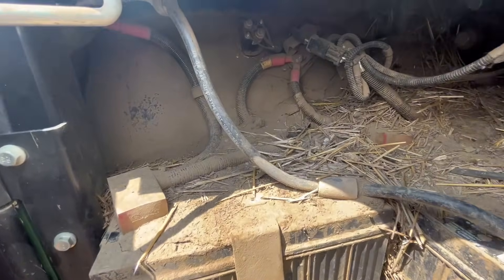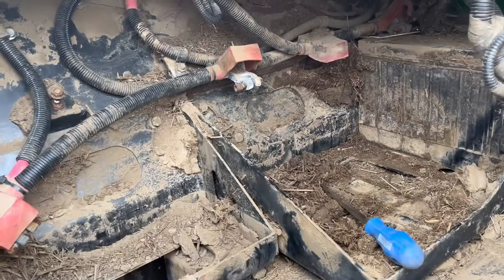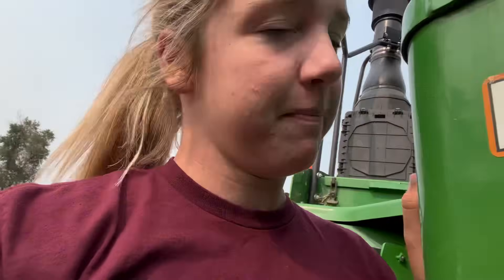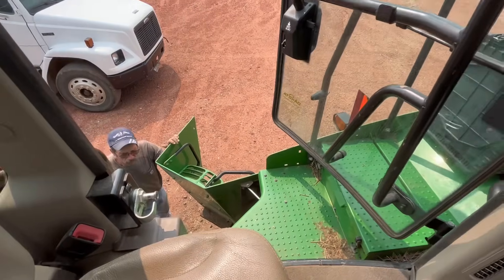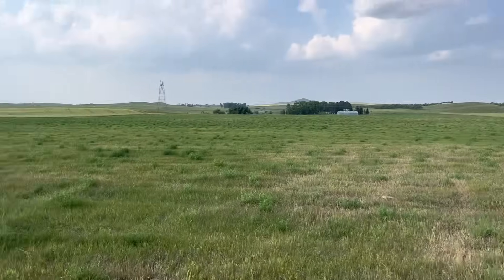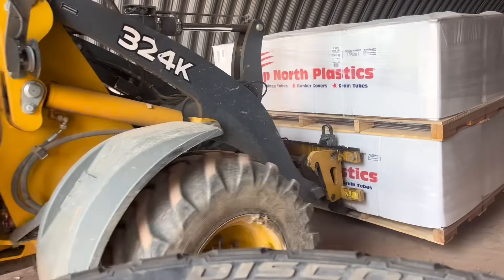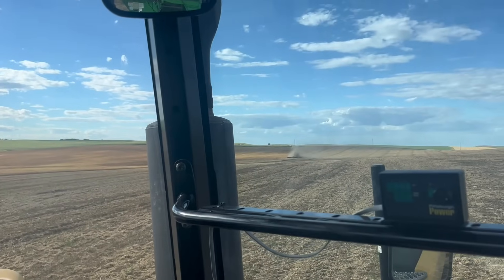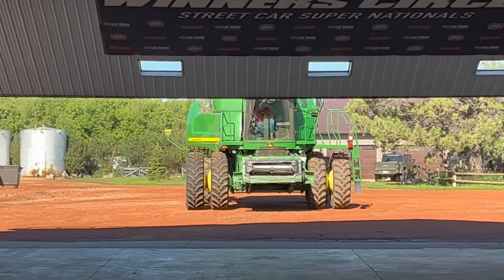Harvest is CLOSE!!